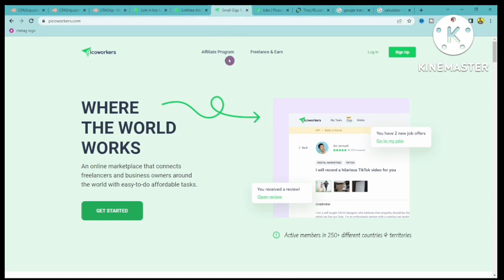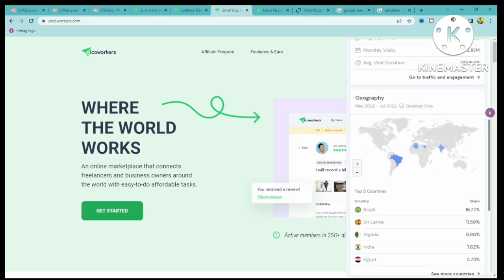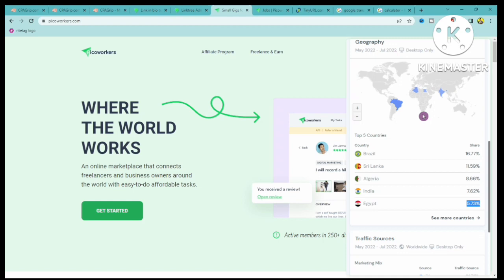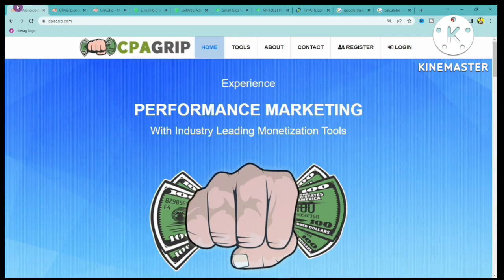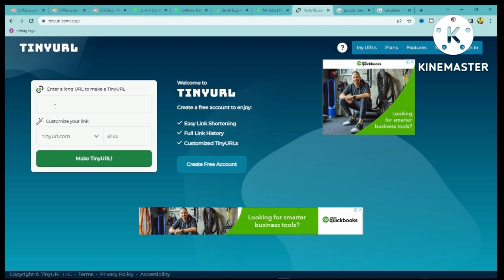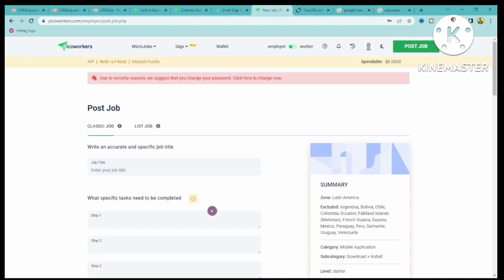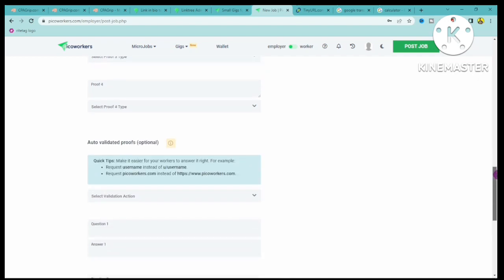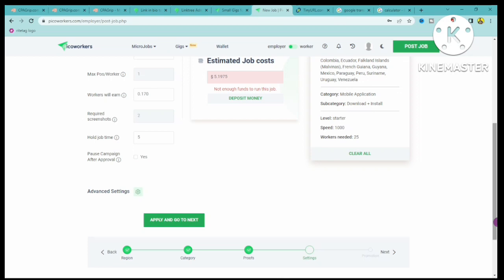CPAGRIP TUTORIAL : How To Promote Offers On Picoworker And Make $650 A Day! (CPA Marketing 2022)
On this channel, we talk about all things cpa marketing including how beginners can make money online promoting cpa offers with cpa marketing free traffic methods and sources. You can learn the best strategies on how to promote cpa offers for free on cpa networks like cpagrip, cpabuild, cpaleads, ogads and others. Best part of it all, you have access to all the tools needed to succeed down below. You are welcome!
MY CPA Marketing Tools and Resources :
💰🛒 Create a free account on Picoworkers
💰🛒 Pictory AI (NO FACE) : Create Monetized YouTube Videos From Text

MY UDEMY Courses Special Offers :
✅ Exposing My Three(3) Money Printing Secrets That Has Made $10K In Just 3 Months For My Students And Clients 👇

🔥 My Recommended Apps/Softwares:
📨 Secret Email System : Earn +$500/DAY For Sending Free Emails